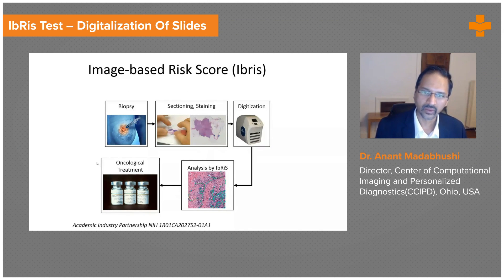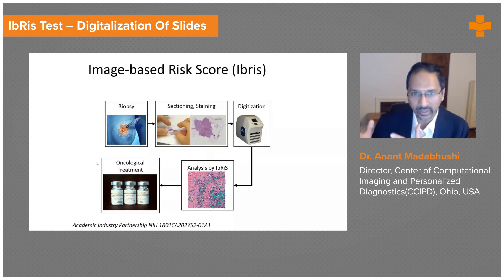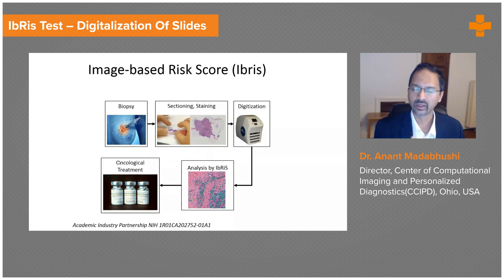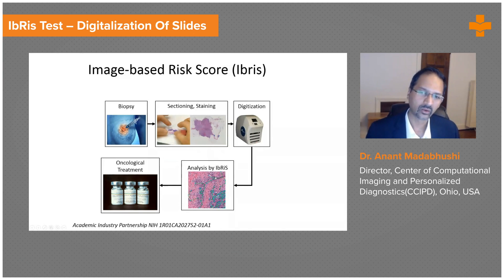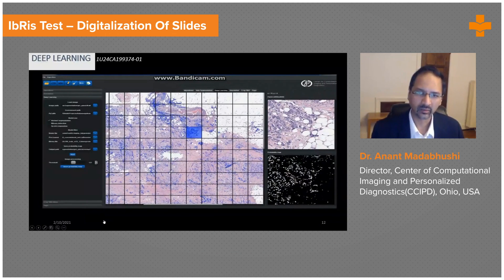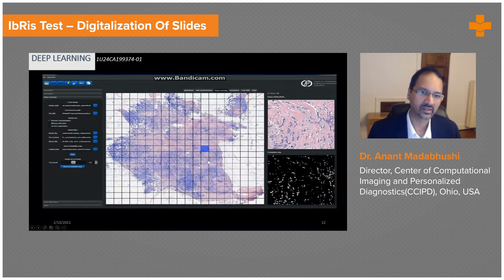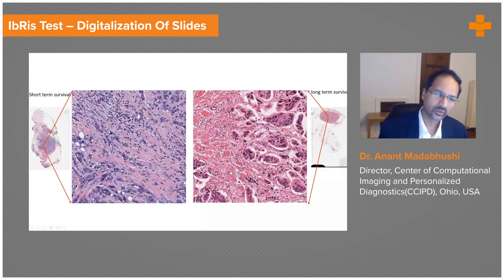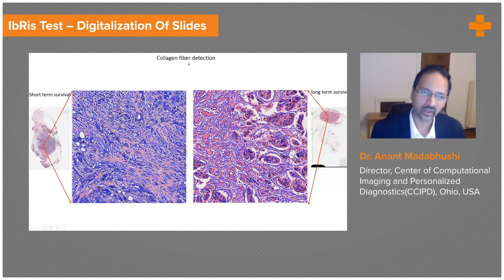ibRis Test – Digitalization of Slides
Slide imaging in digital pathology has commenced various advancements in the medical field. A digitized slide uses Artificial Intelligence (AI) to provide apt diagnostic results. This is possible with an Image-based Risk score (ibRis), which tells us about any disease’s progression.

Watch this video by Dr. Anant Madabhushi, Director, Center of Computational Imaging and Personalized Diagnostics (CCIPD), Ohio, USA, sharing his insights about ibRis.